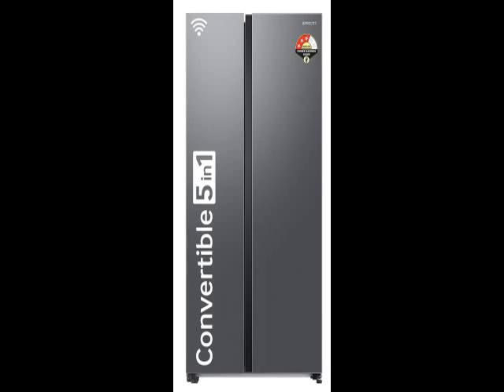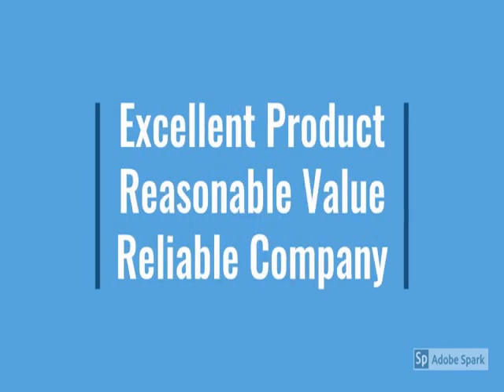Explained Samsung 653 L, 3 Star, Side By Side WiFi Embedded Refrigerator RS76CG8003S9HL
Side By Side Frost-Free Refrigerators: With Convertible 5in1 mode best optimize your storage needs : |Normal Mode|Extra Fridge Mode|Seasonal Mode|Vacation Mode|Home Alone Mode
Capacity 653 liters: Suitable for families with 5 or more members
Energy Rating : 3 Star Energy Efficiency
Manufacturer Warranty : The product comes with a 1 year comprehensive warranty and a 20 years warranty on the digital inverter compressor
Digital Inverter Compressor provides greater energy efficiency, less noise and long-lasting performance while consuming 50% less power, backed up by 20 year warranty
Interior Description : Fresh Food Capacity : 409 Ltr | Freezer Capacity : 244 Ltr | Total no. of compartments : 2 | Drawers : 2 | Shelves : 4 | Vegetable Drawers : 2 | Shelf Type : Toughened Glass Shelves | Anti Bacterial Gasket |
Special Features : Convertible 5-in-1 | Twin Cooling Plus| Wi-Fi Embedded | Smat Things App | Smart Things AI Energy Mode | Power Freeze | Power Cool | Fingerprint Resistant | Built-in Look